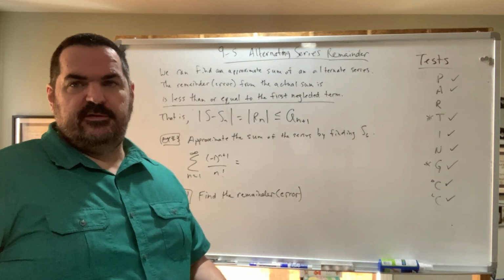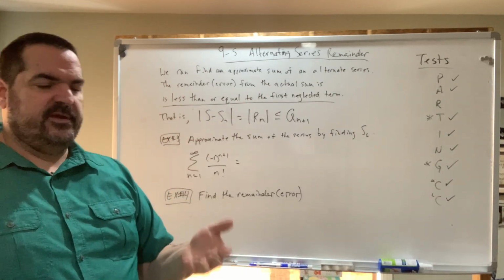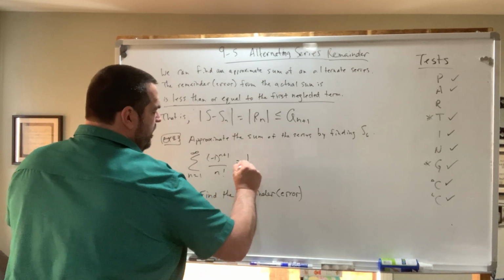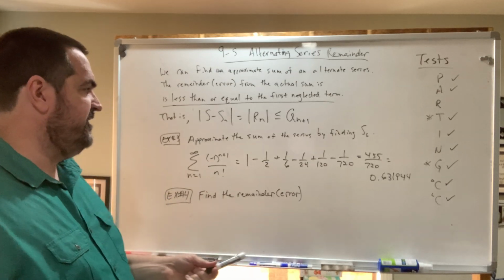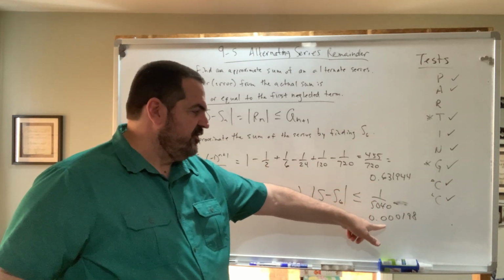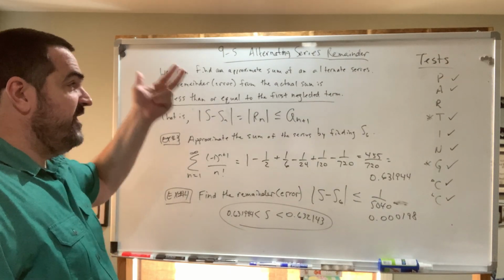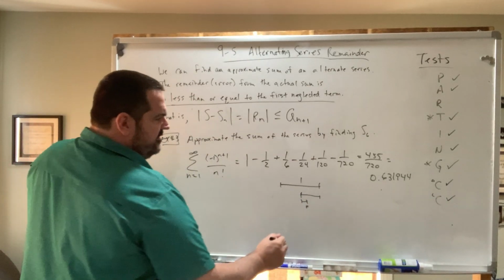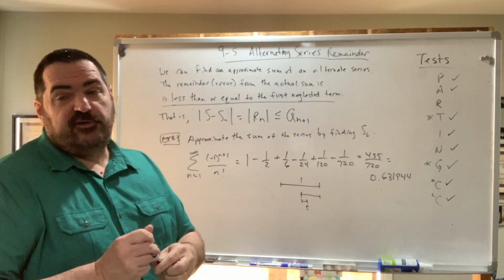AP Calculus BC: CH.9 (9-5 Alternating Series Test P2)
In this introductory video, we explain how to find convergence through the Alternating Series Test, including Remainders.